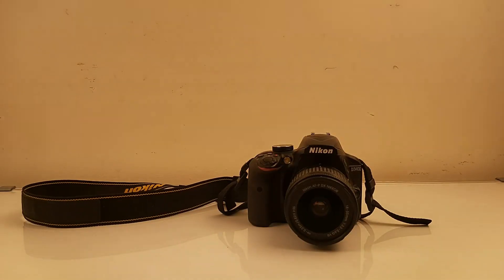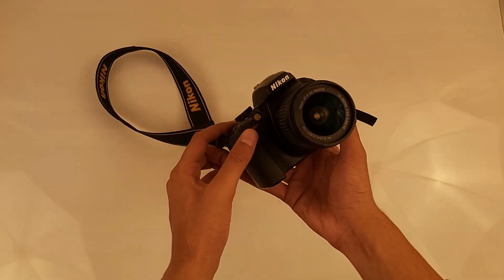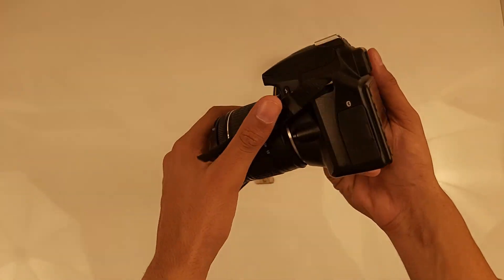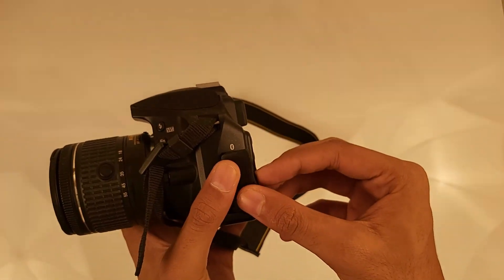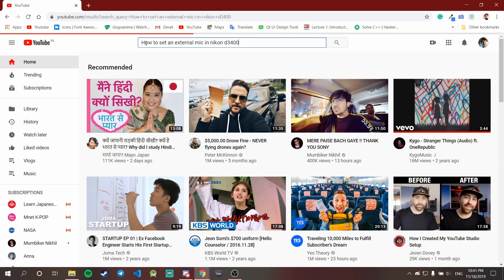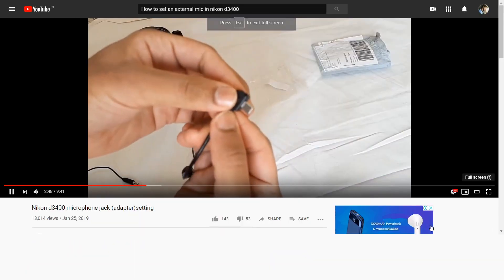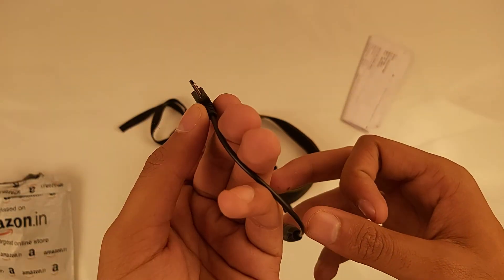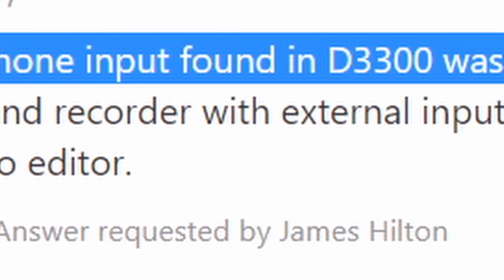Nikon D3400 | How to use an external mic? | 100% Legit | 2020 | EgoManiax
You can't attach an external microphone in this beginner camera. Instead, use an external self memory recorder and later match up while editing.

It may seem like a small thing to you but I appreciate each and every one of you.